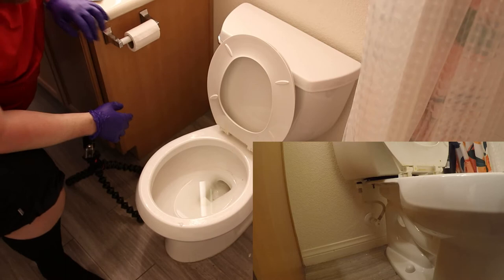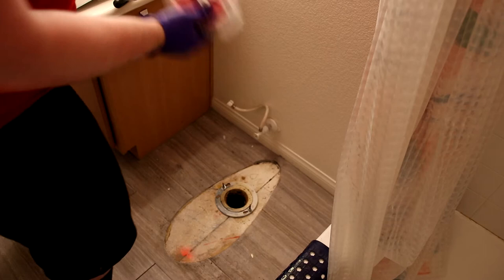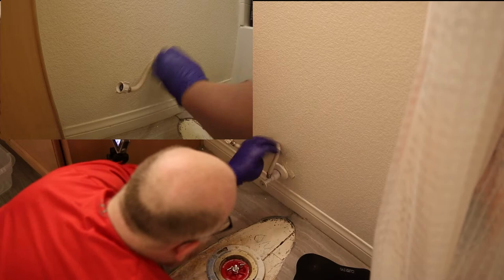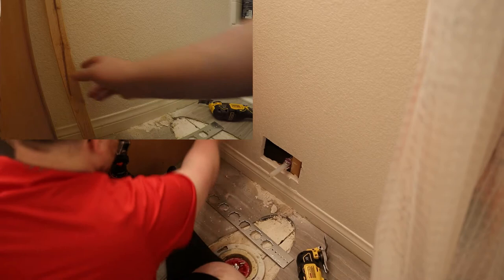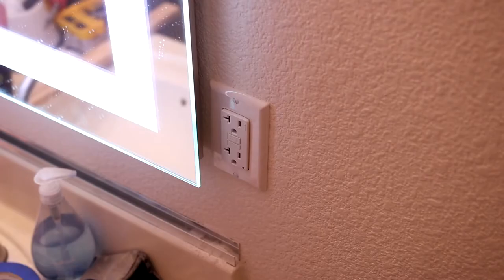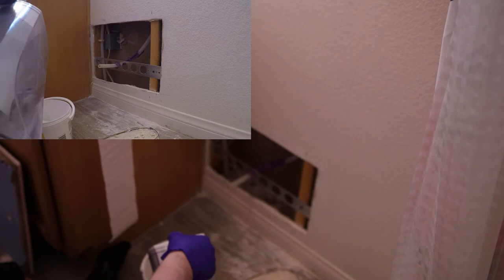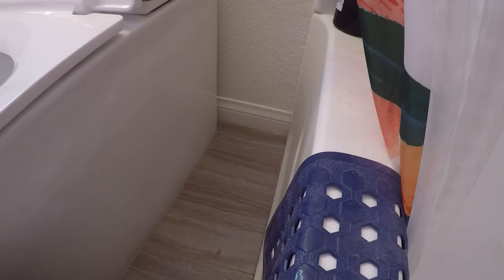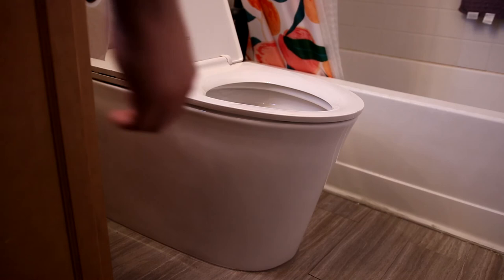Installing A Toilet, Moving The Water Supply Angle Stop, And Installing A Bidet Outlet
Fluidmaster Better Than Wax Toilet Seal
Oatey Liquilock Gel:
Fluidmaster 20" Water Supply Line:
Holdrite Stub Out Pex Bend Pipe Support
Holdrite 20 in. Support Bracket
IWISS Pex Pipe Crimping Tool kit
IWISS 1/2-Inch PEX Pipe Crimp Copper Rings
IWISS PEX-1210C PEX Crimp Ring Removal Tool
SharkBite 23058LF PEX Chrome Plated Angle Stop
SharkBite 1/2" Pex End Cap
IWISS Pex SharkBite Removal Tool
YOST Vises 750-DI
Vaughan TC224 24-Ounce Commercial Ball Pein Hammer
Irwin Tools Combination Square
Homax Orange Peel Wall Texture
Goldblatt Folding Drywall Saw
DEWALT 20V Max XR Cordless Drill Combo Kit
DEWALT Screwdriver Bit Set
Oatey 33402 Mechanical Test Plug Gripper (3")
Oatey 33403 Plastic Plug Gripper (4")
Madison Electric Products MSB1G One Gang Device Box
Leviton GFCI
Southwire SIMpull 12/2
Gardner Bender MSI-75BX Polyethylene Insulated Metal Staple, 9/16 in
Fluke 117/323 Kit Multimeter and Clamp Meter
Klein GFCI Receptacle Tester
Q bit SQ1000-S Qbit Power Oscillating Multi-Tool Blade Saw
Pro Project Supplys Never-Rot 8 Inch Composite Shims
Knipex 10" Pliers
Troxell USA - 4" x 9" Urethane Grout Float
QEP 6 Pack Sponges